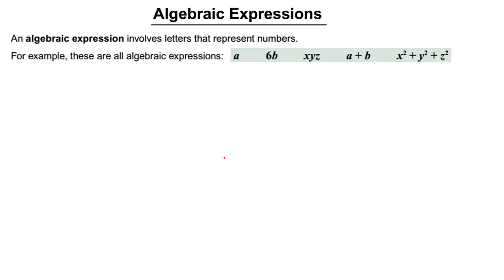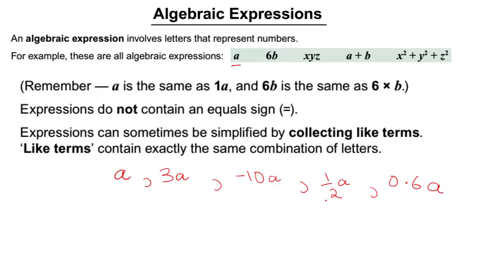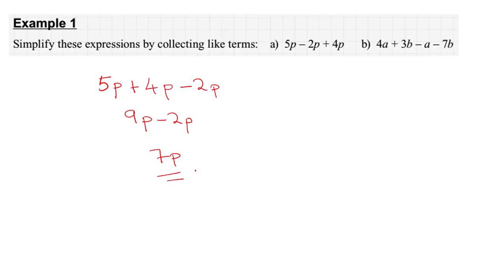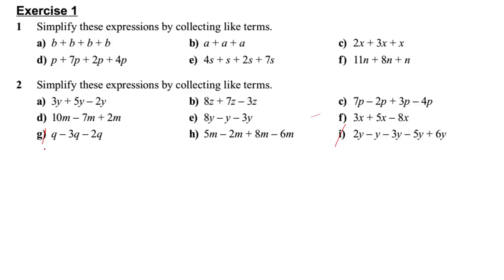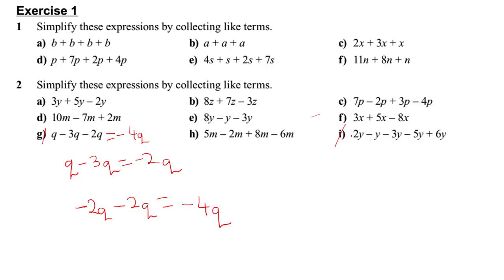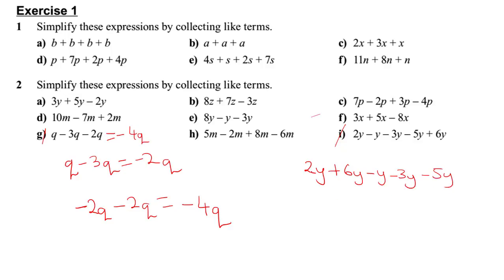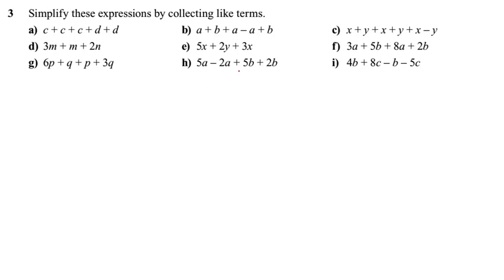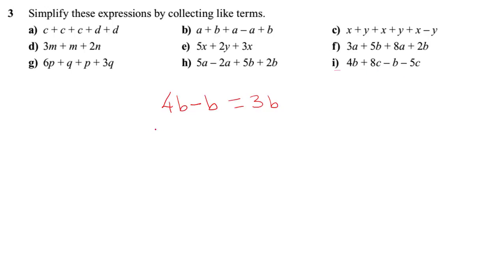ALGEBRA SIMPLIFYING EXPRESSIONS LESSON 1